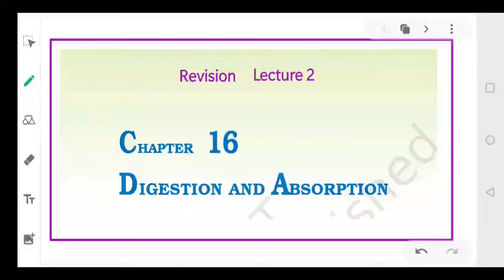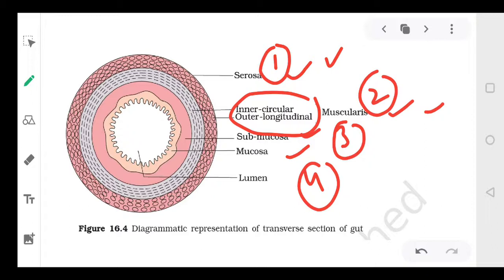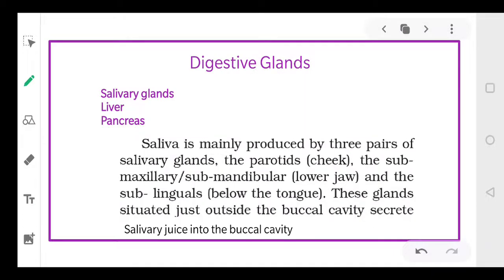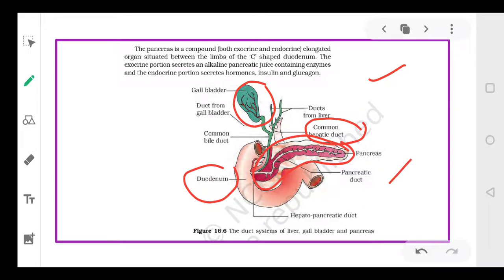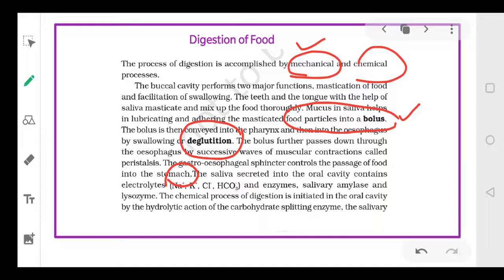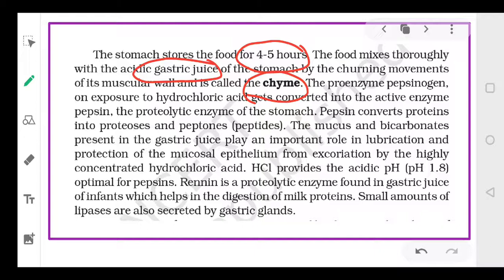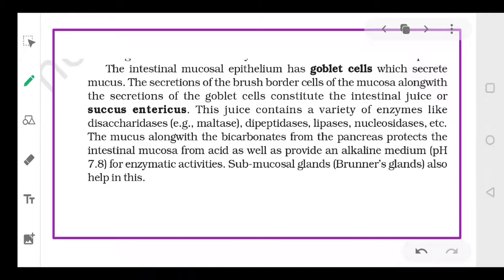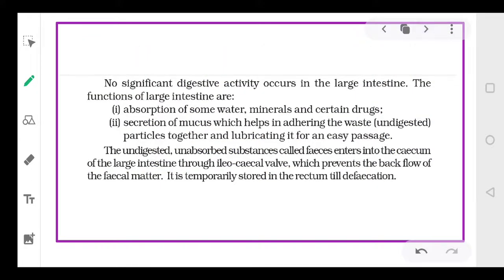1/05/20,Ch 16 Lecture 2, Class11 , Biology